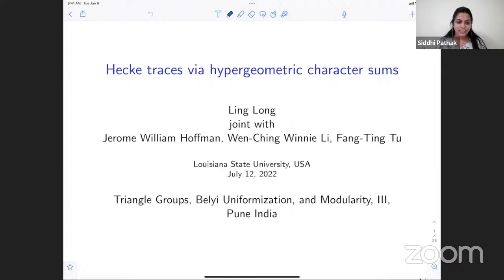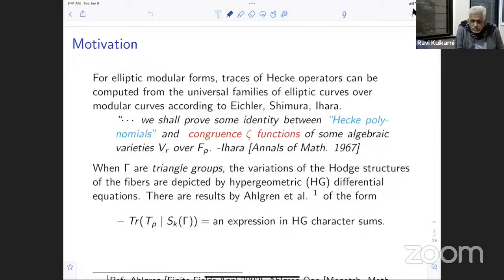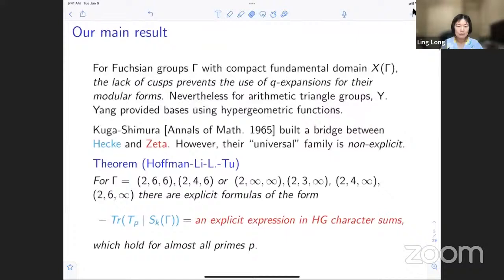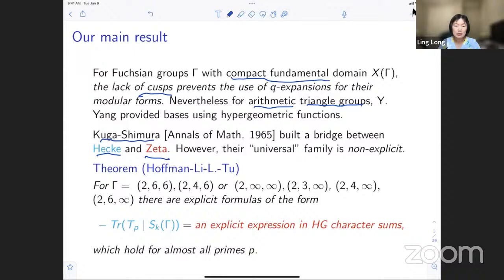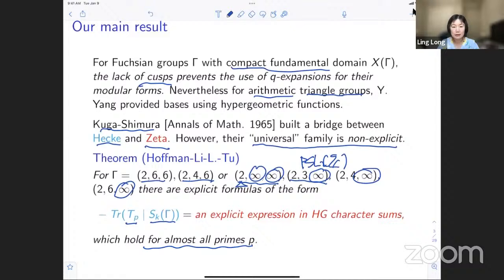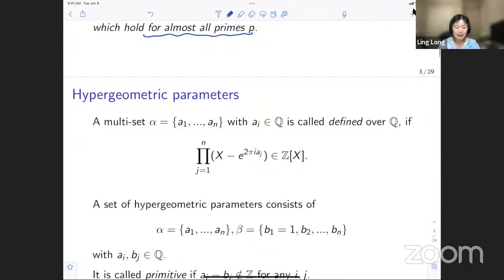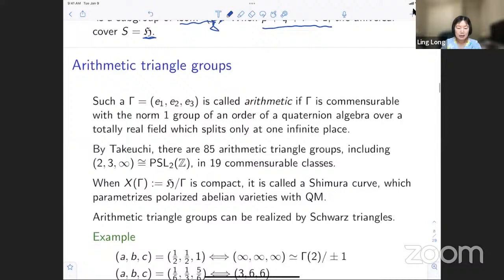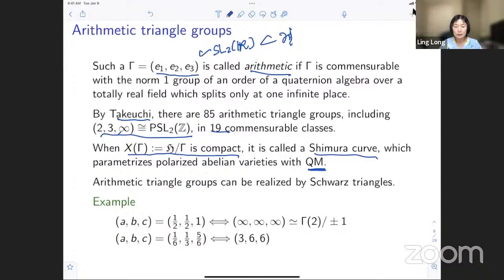Hecke Traces via Hypergeometric Character Sums - Ling Long, Louisiana State University USA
Chair for the Talk: Siddhi Pathak, CMI Chennai.

Abstract: Hypergeometric character sums are useful for counting points on hypergeometric type Calabi-Yau varieties. In this process, modularity of rigid Calabi-Yau manifolds gives rise to ways expressing certain weight-4 Hecke traces in terms of explicit hypergeometric character sums.

In this talk we give formulas for traces of Hecke operators on spaces of modular forms in terms of hypergeometric character sums, extending earlier results of Ahlgren, Frechette-Ono-Papanikolas and Lennon. Especially we consider modular forms for subgroups related to the quaternion algebra $B$ over $\math Q$ with discriminant 6.

This is a joint work with Wen-Ching Winnie Li, Jerome Willian Hoffman and Fang-Ting Tu.